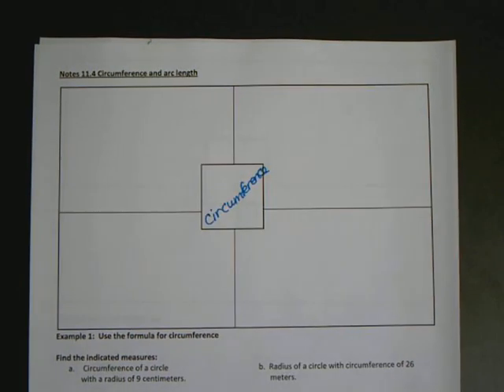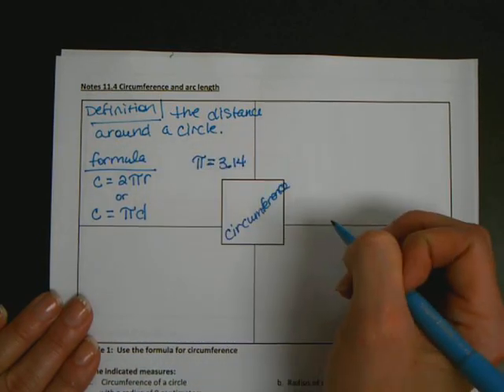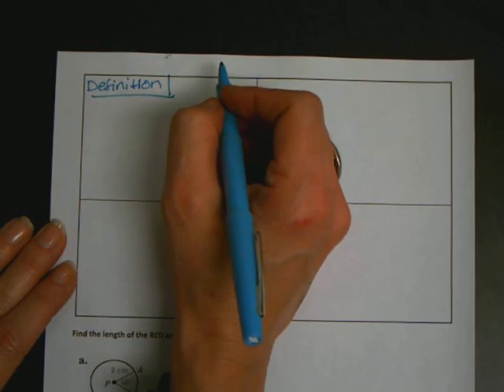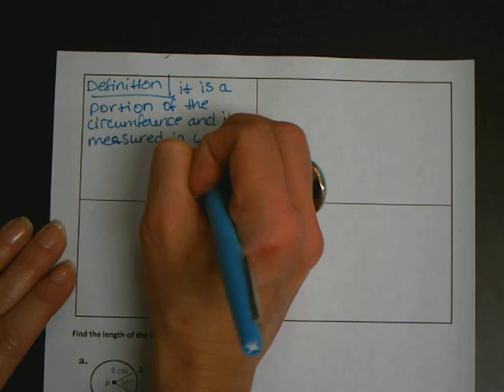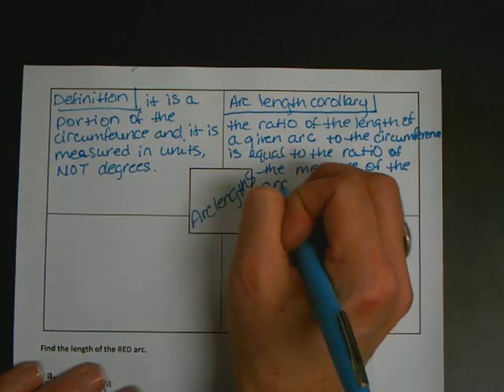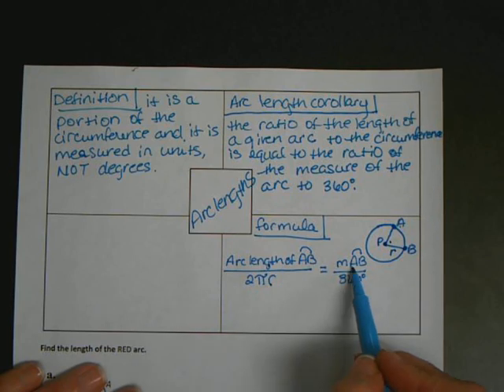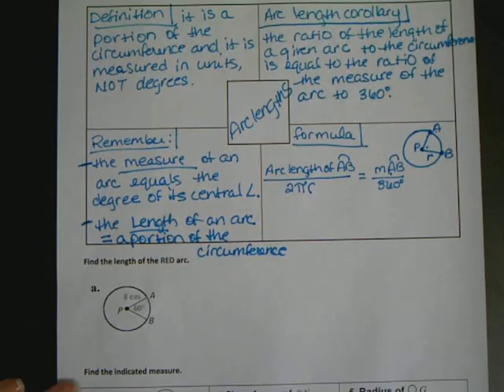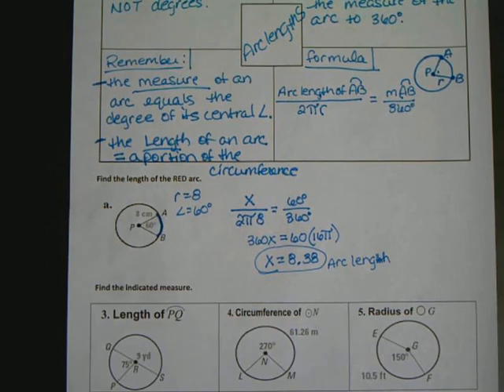Video Notes 11.4 areas of sectors.avi